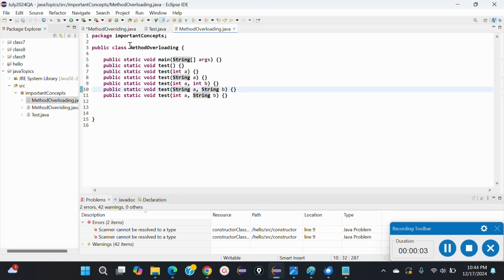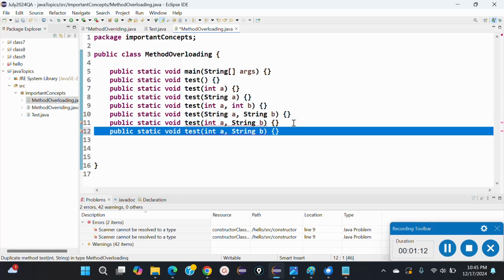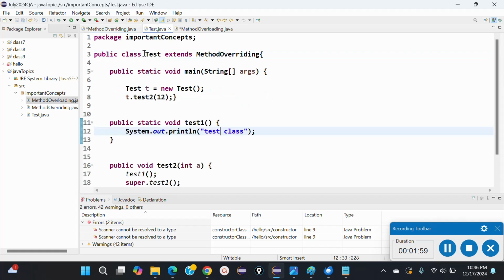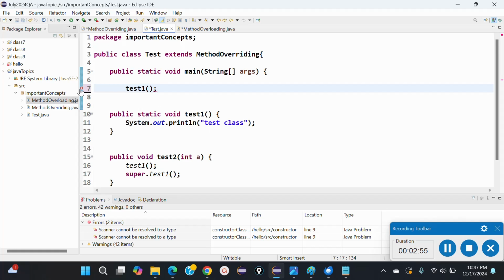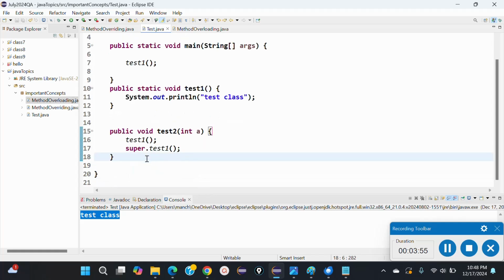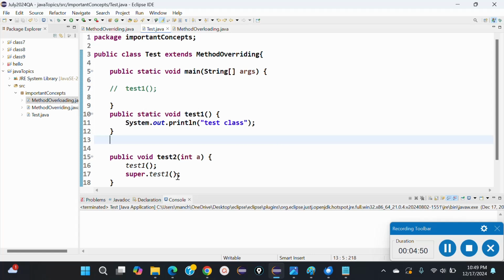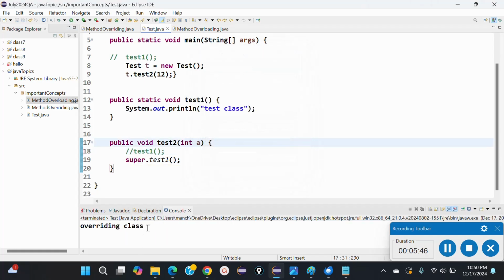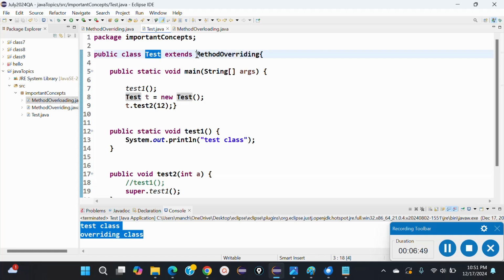method overriding versus method overloading in java